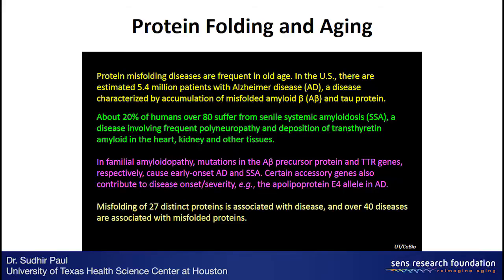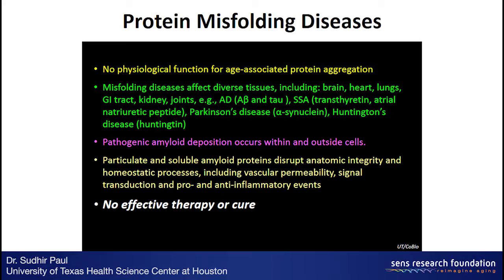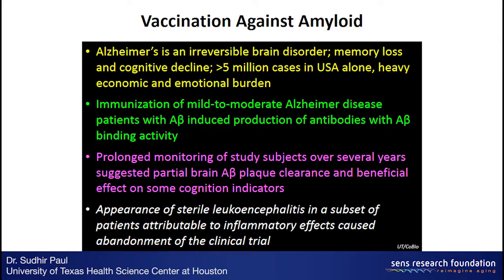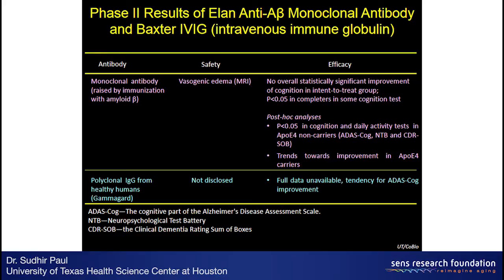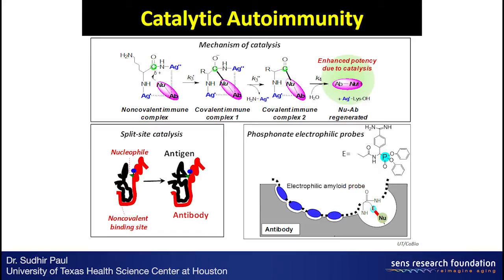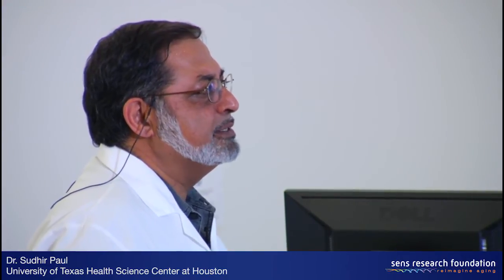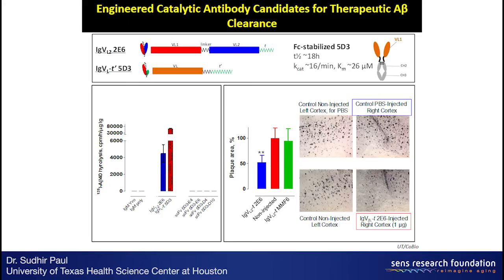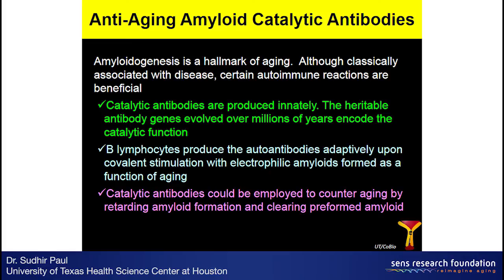Catalytic Antibodies and Extracellular Aggregates - Dr. Sudhir Paul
In this lecture, Dr. Sudhir Paul from the University of Texas Medical School at Houston discusses the diverse diseases and problems that arise from protein misfolding, in particular the amyloid overproduction that leads to the brain plaques associated with Alzheimer's Disease. He explains why past clinical trials for vaccination have had detrimental side effects and summarizes the immunotherapeutic approach of the future: increasing the potency of catalytic antibodies to clear amyloid. Finally, he describes two specific problematic proteins and hints at early progress aimed at cleaving them.

to view the rest of our course lecture videos.